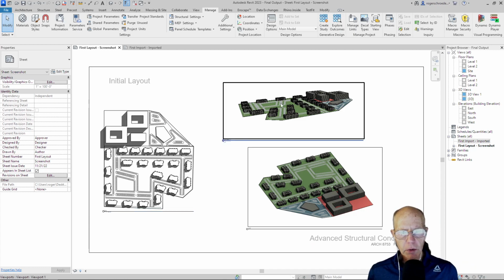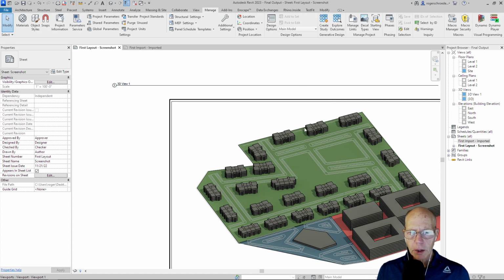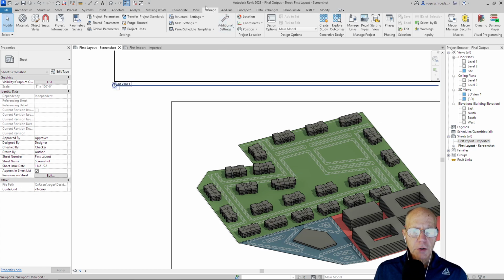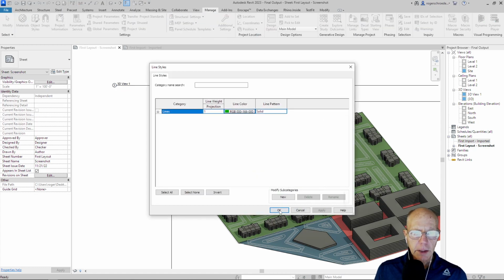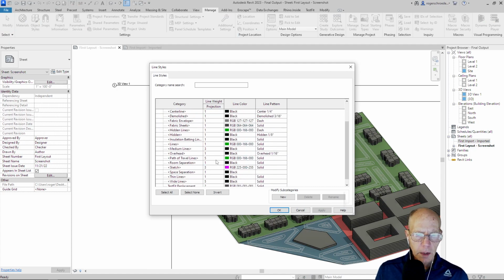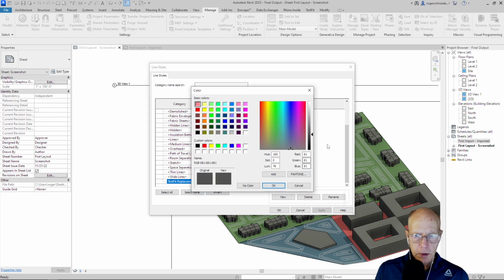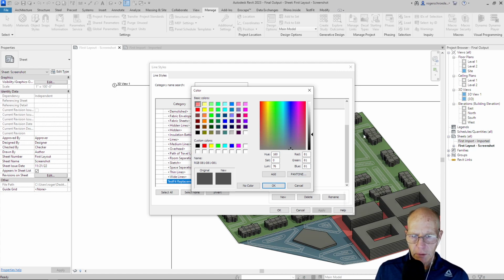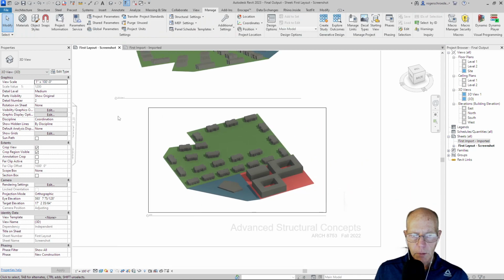ASC 22 6 Start a Presentation Sheet 3min